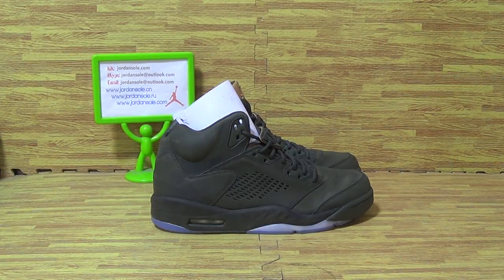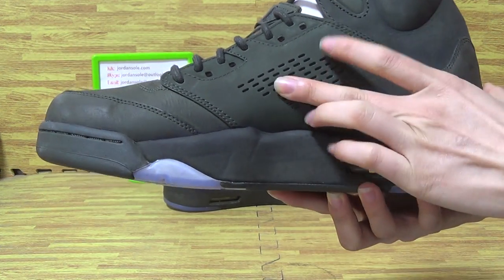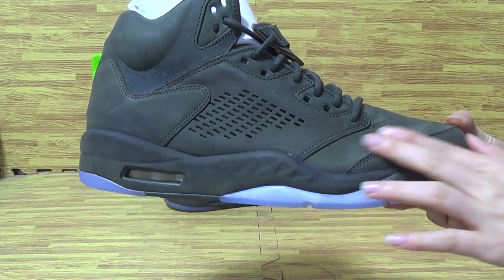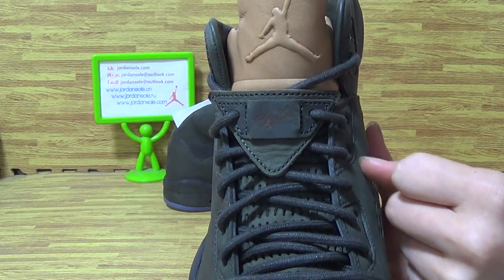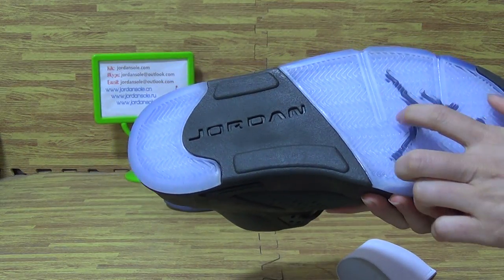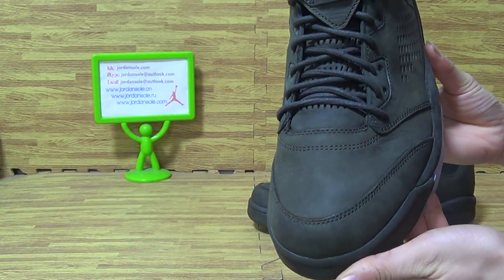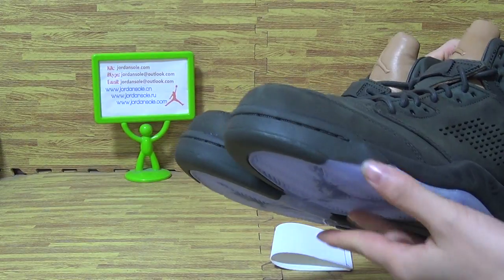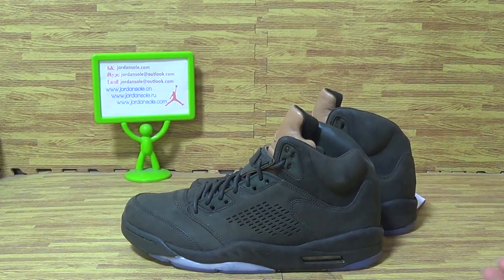Authentic Air Jordan 5 Premium “Take Flight”